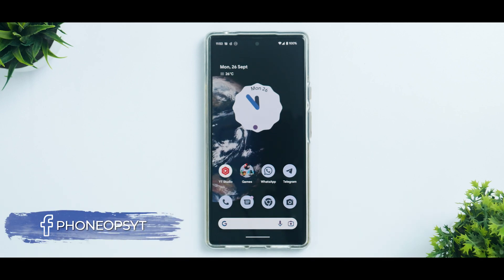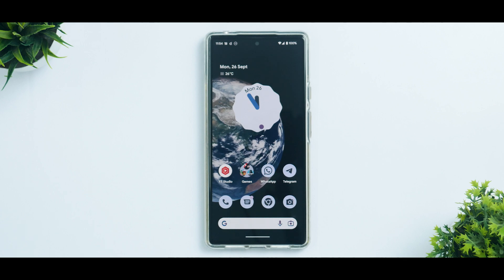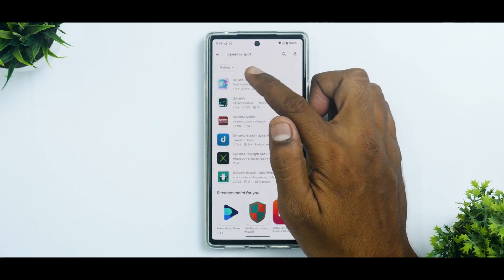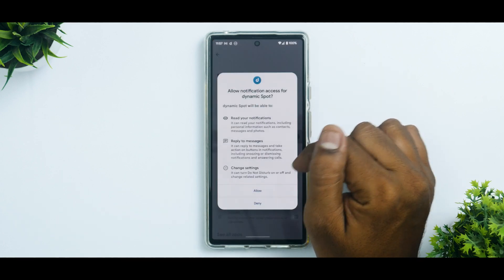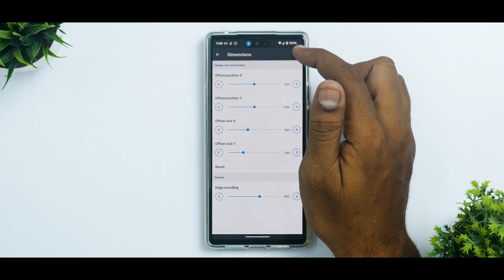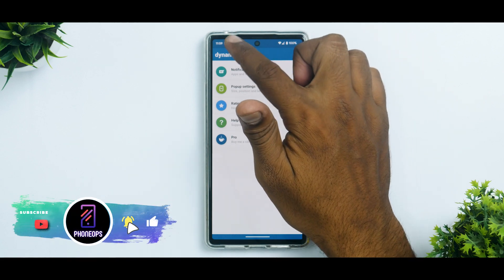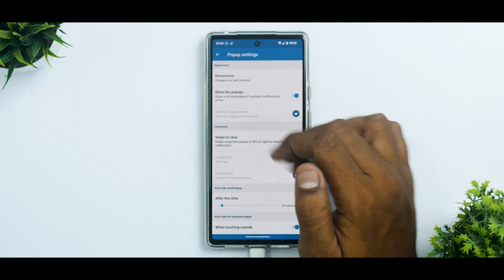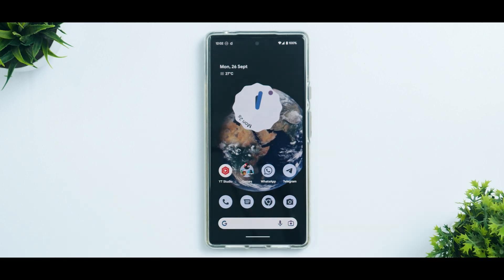IPhone 14 Pro Like Dynamic Island For Any Android | Safe & Smooth Animations | Free On Play Store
Iphone 14 Pro Like Dynamic Island with all features working, now on the google play store. Watch the complete video to know more.

Truly Dynamic Island (iPhone14 Pro) Features on MIUI Devices | Dynamic Island Notification on MIUI
Dynamic island iOS Feature on the Xiaomi MIUI phones